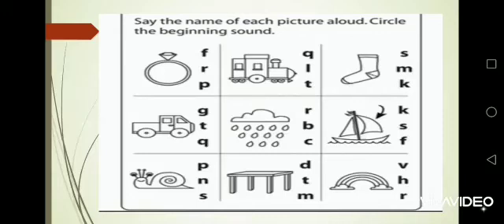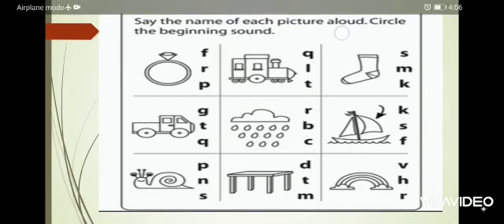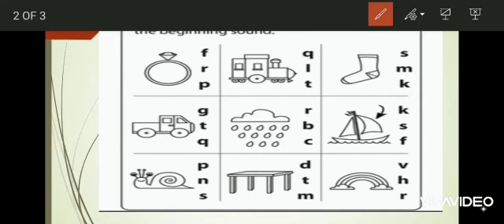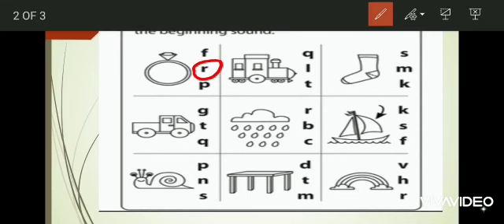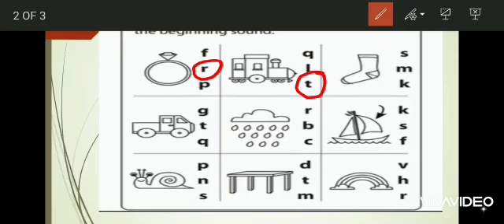Playgroup | English | Circle the Correct Number | Lecture 6 | The Broadway School